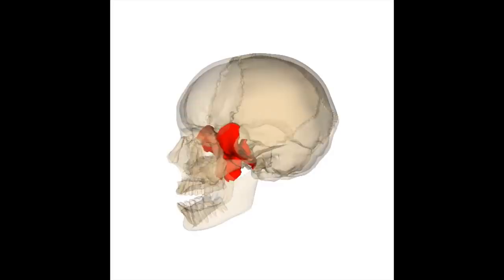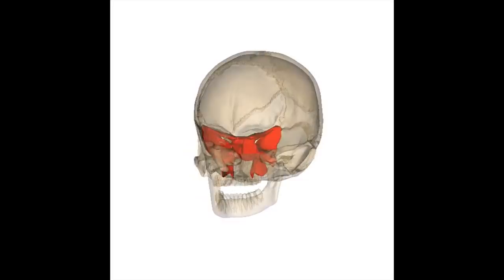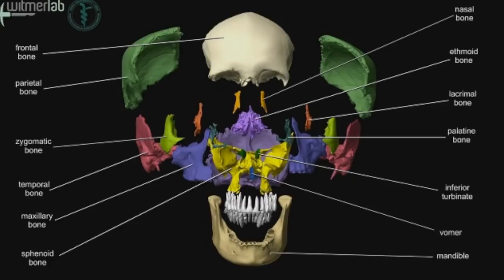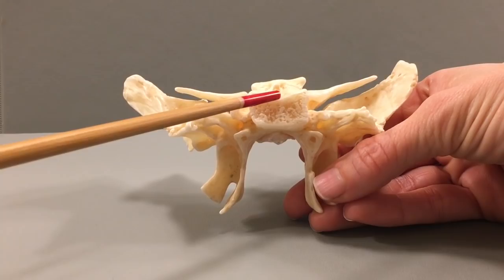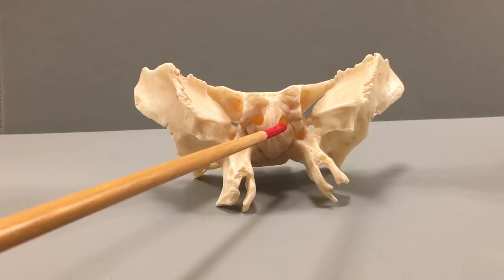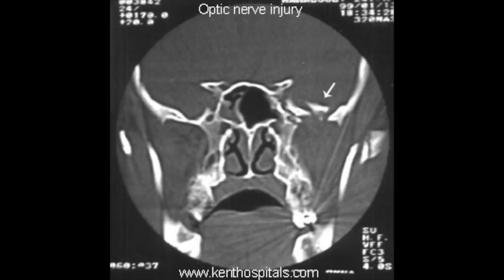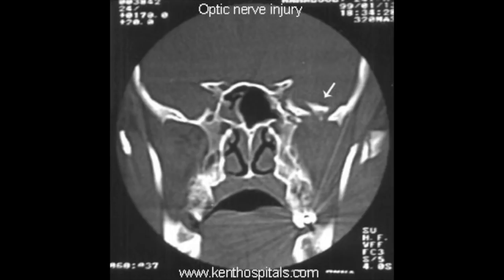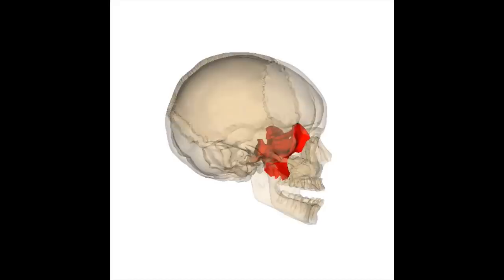The Sphenoid Bone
A review of the anatomy of the sphenoid bone.